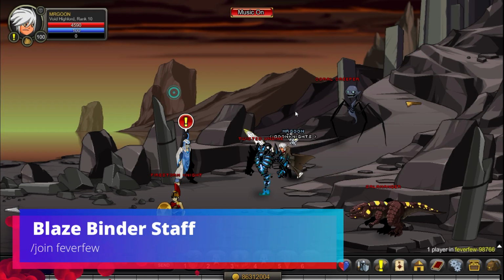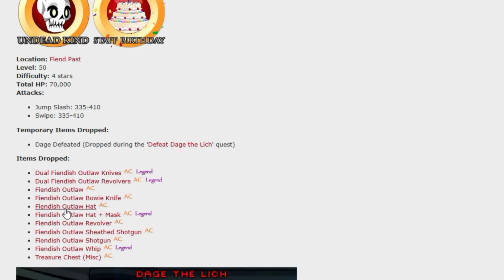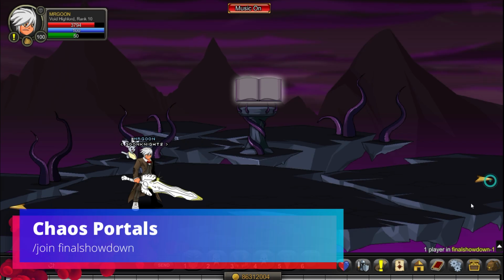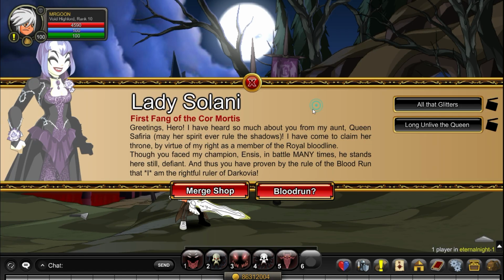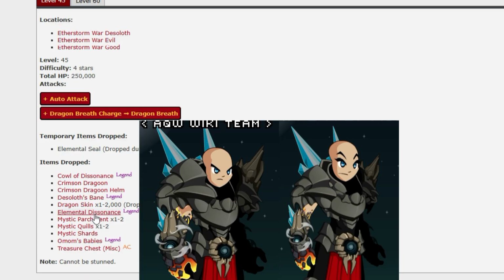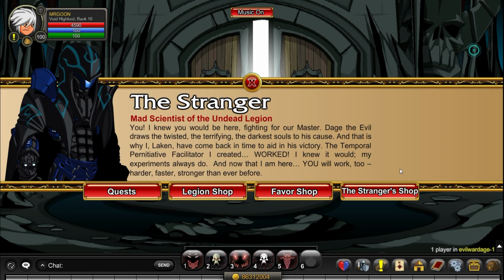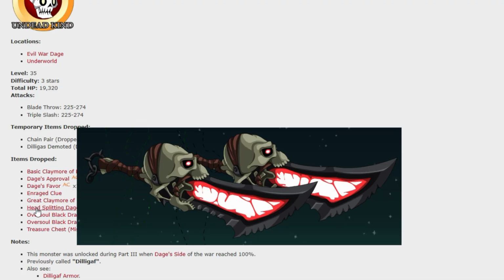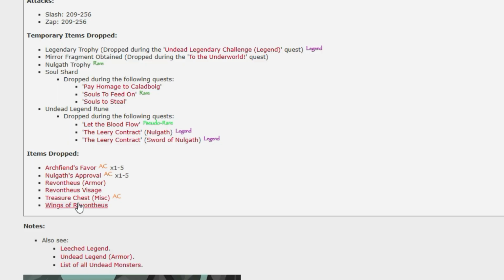AQW Must Get Boss Drops And Their Items #10 | Fiendish Outlaw - Undead Warrior Bruiser - Revontheus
AQW Must Get Boss Drops and their items! In this series we will be going over maps from the past and the bosses which drop some cool items! This includes boss drops, House Drops, Free player, ac tagged and member gear! This video you can get your hands on Free Nulgath and Dage Sets! This includes the Void General, Undead Warrior Varients, Fiendish outlaw and more! There are OG maps and nostalgic items! There are some cool meme items as well as House Items. We cover a variety of maps to hopefully suit different tastes and preferences! Plus some of it will be quite nostalgic

The Maps:
/join feverfew
/join fiendpast
/join fiendshard
/join finalshowdown
/join fire
/join etherwardes
/join events
/join evilwardage
/join evilwarnul
/join extinction
/join extriki

DISCORD EVENTS!!